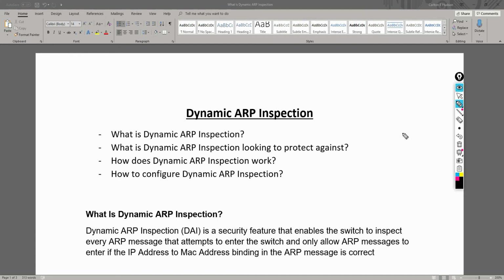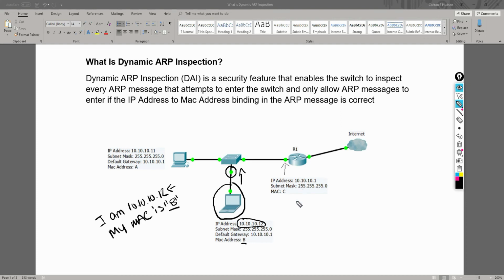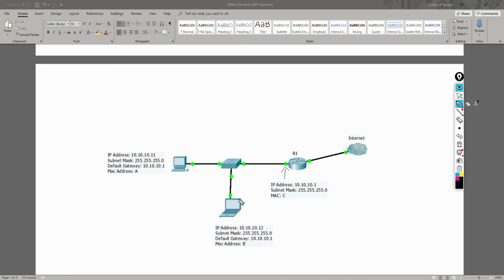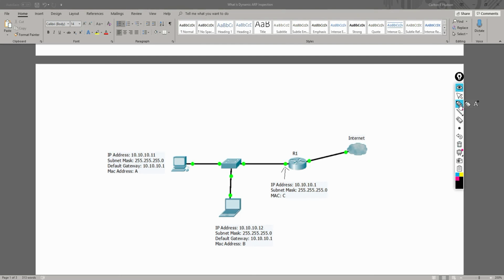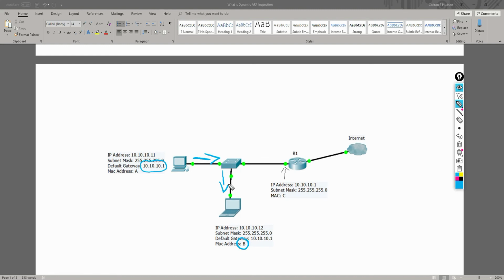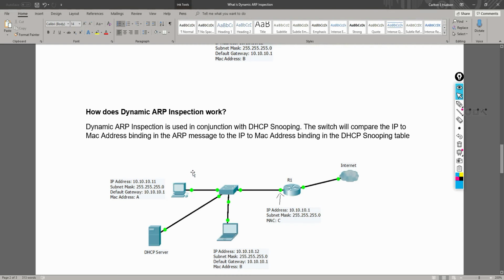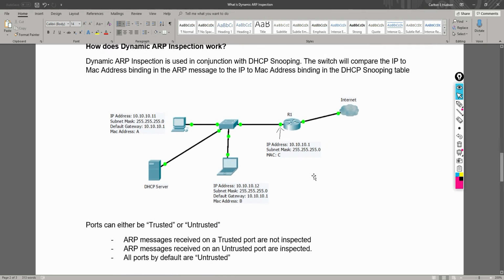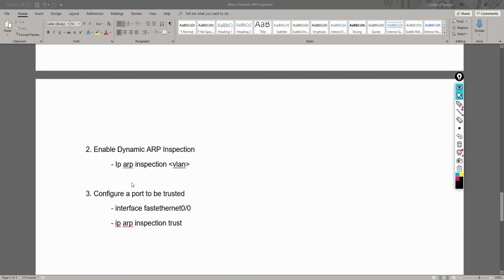Prevent Denial of Service and Man In The Middle Attacks with Dynamic ARP Inspection (DAI)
A Denial Of Service (DoS) attack is an attack where a device or service becomes unavailable to devices that need it. One attack that can lead to a Denial of Service attack is ARP Spoofing.

ARP Spoofing is when an attacker modifies the IP Address in an ARP message instead of using the real IP Address of their machine. If this ARP message makes its way to other systems, it can cause their ARP Tables to be populated with bad IP Address to MAC Address bindings. This is known as ARP poisoning.

Dynamic ARP Inspection (DAI) is designed to prevent ARP Spoofing and can keep your systems from having their ARP Tables poisoned.